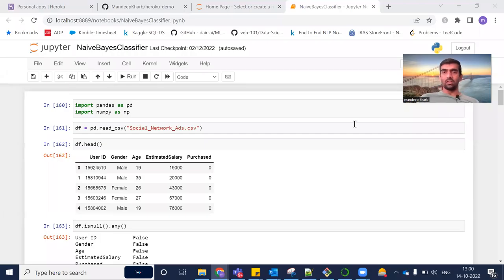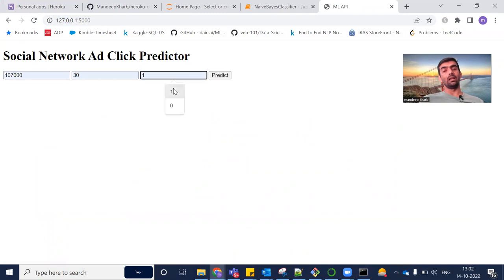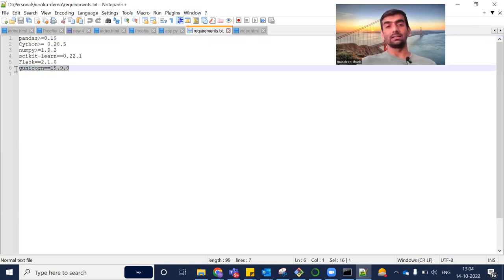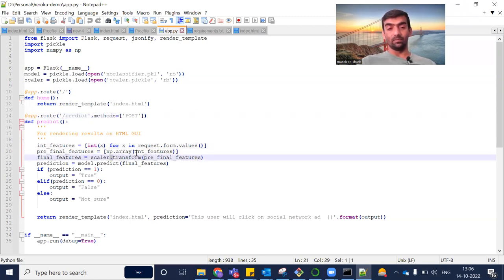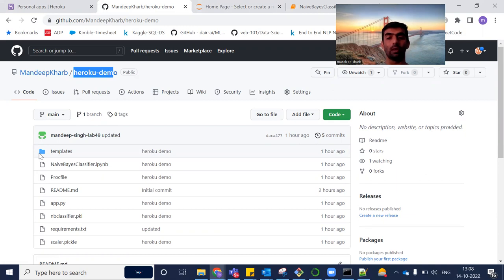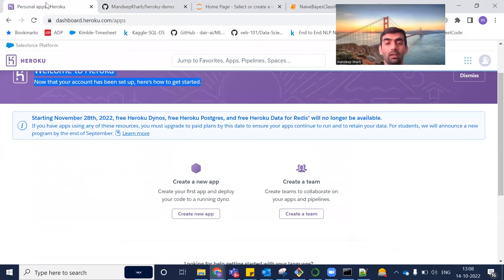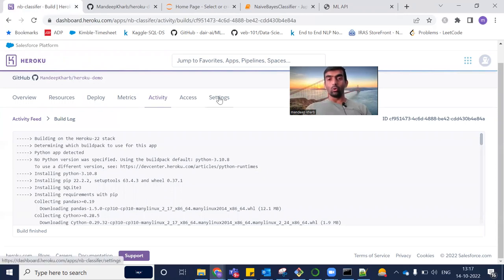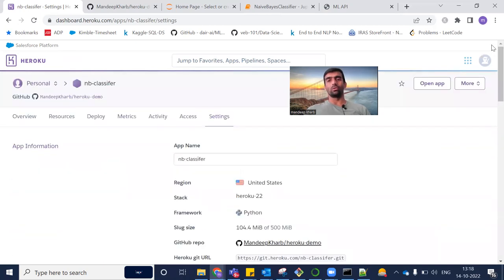37. Machine Learning (ML) Project Deployment On Heroku Cloud Using Flask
In this video we discussed about Machine Learning (ML) Project Deployment On Heroku Cloud Using Flask.

Code for this video is hosted at this GIT address -

YOU JUST NEED TO DO